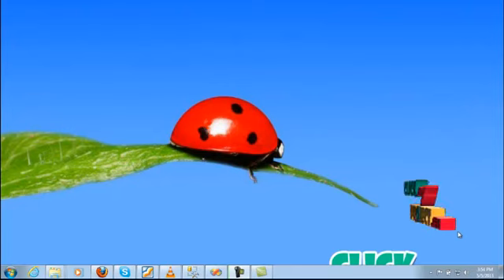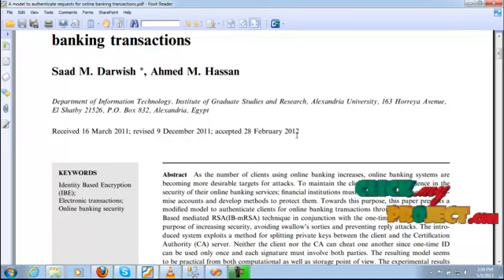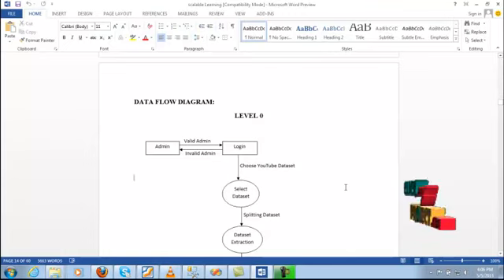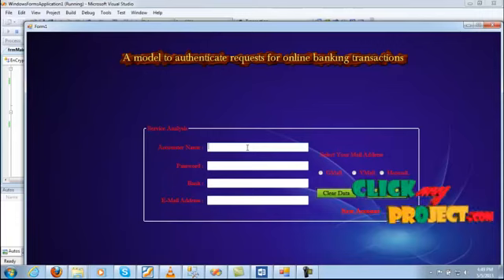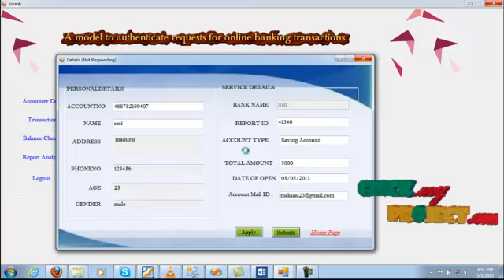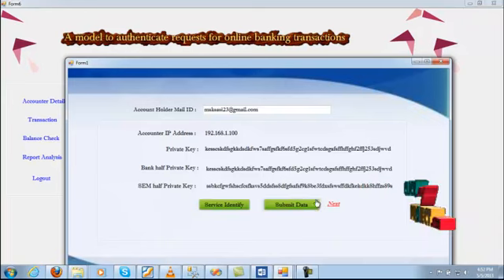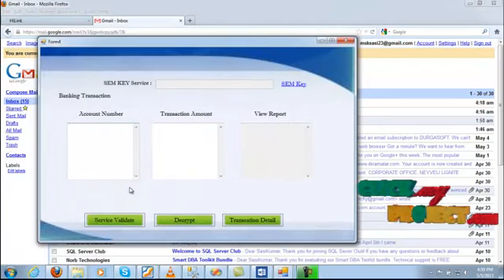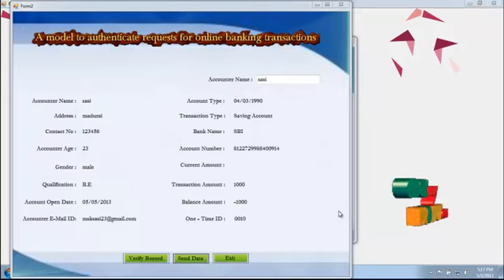Final Year Projects | A model to authenticate requests for online banking transactions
Including Packages
* Complete Source Code
* Complete Documentation
* Complete Presentation Slides
* Flow Diagram
* Database File
* Screenshots
* Execution Procedure
* Readme File
* Addons
* Video Tutorials
* Supporting Softwares

Specialization
* 24/7 Support
* Ticketing System
* Voice Conference
* Video On Demand *
* Remote Connectivity *
* Code Customization **
* Document Customization **